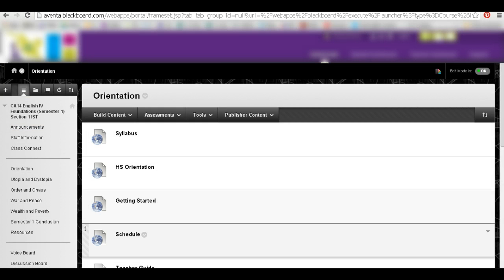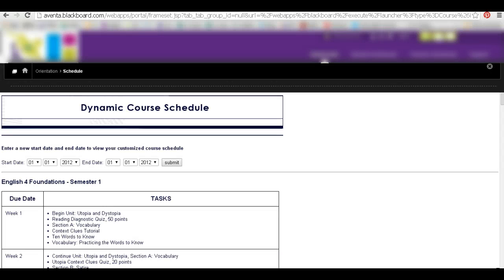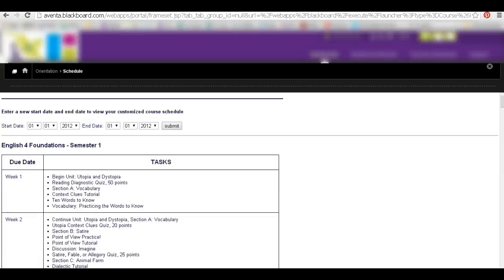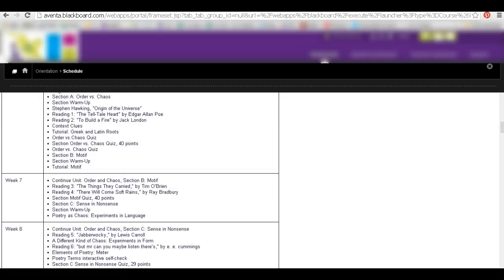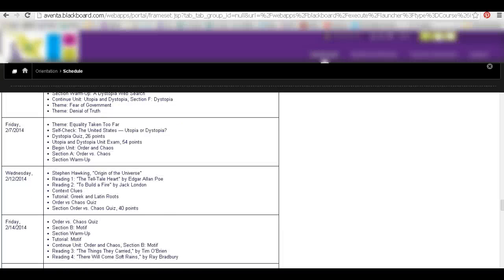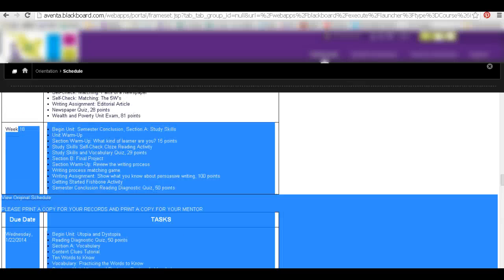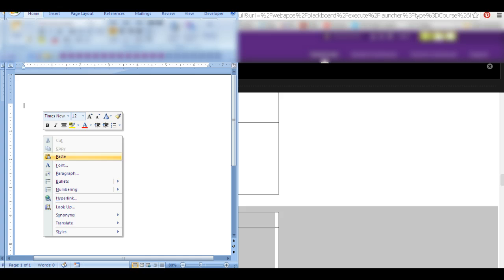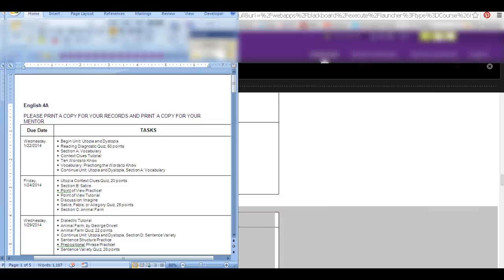Creating a New Schedule